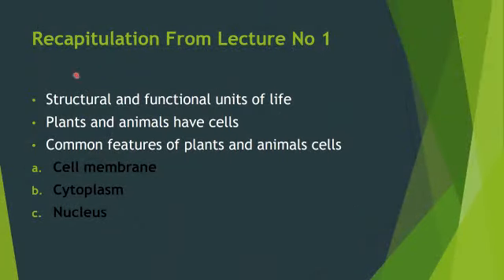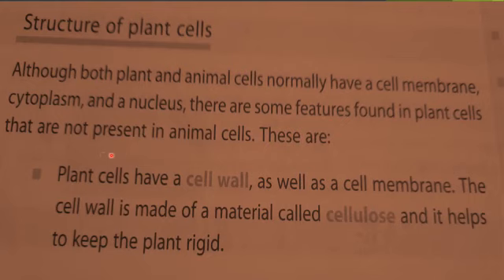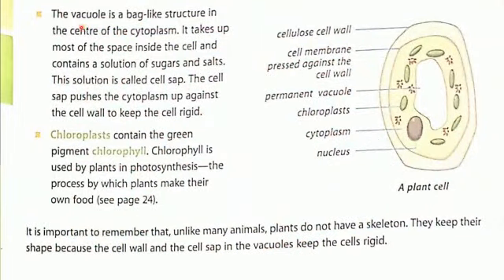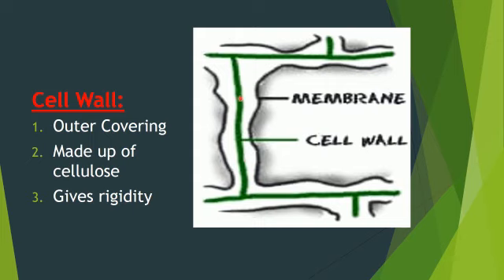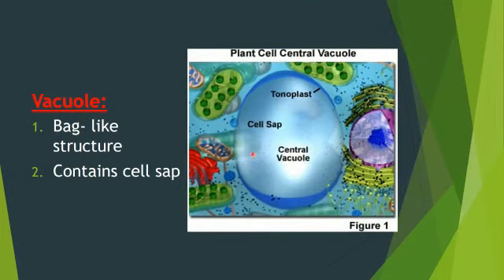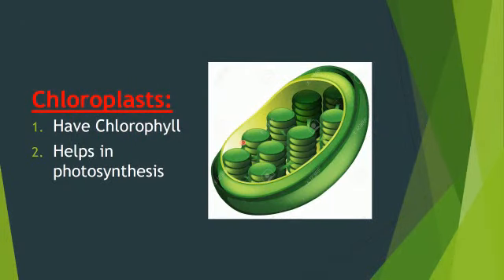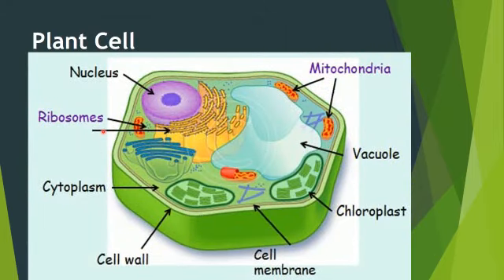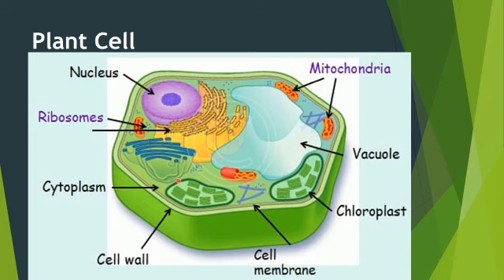Science , Chapter # 1, lecture # 2